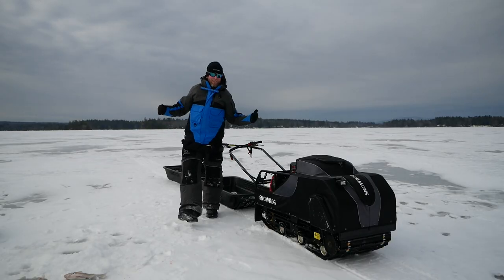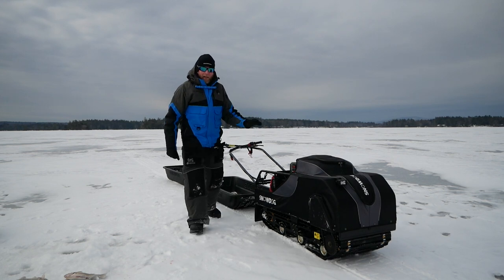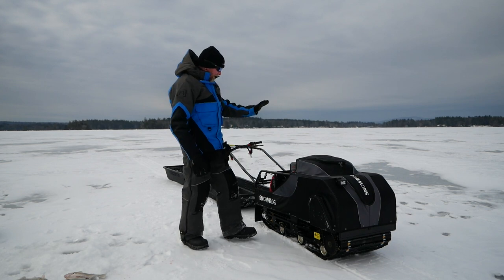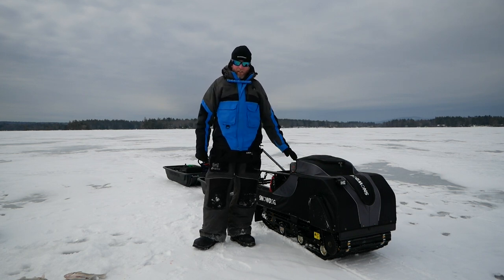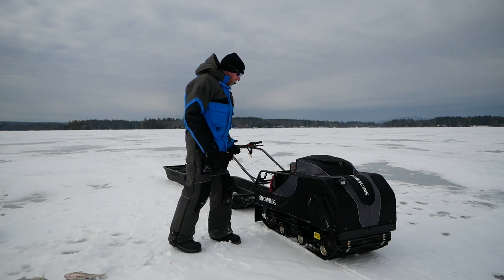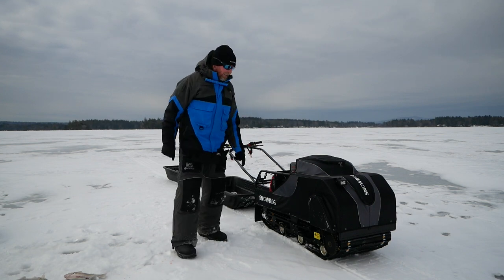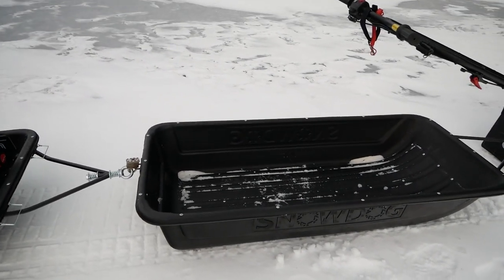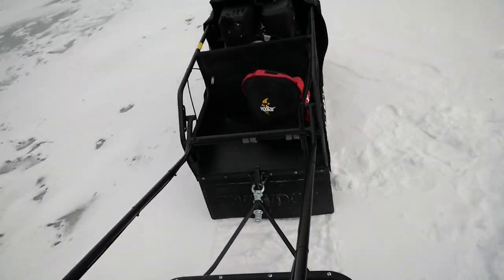Snow Dog First Look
I'm so impressed with my new @snowdog.  I can't wait to finish rigging it. I'll be adding an auger rack, GPS unit, and studding the track.